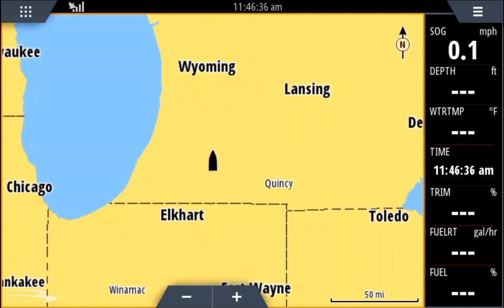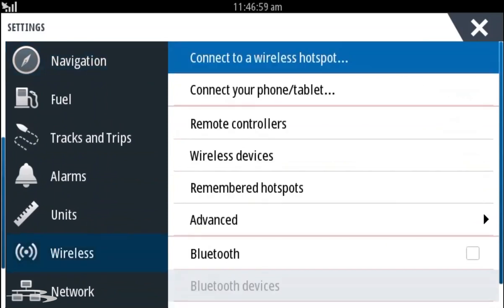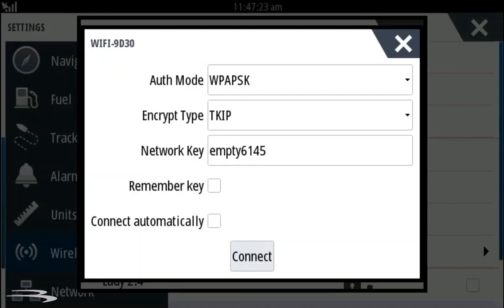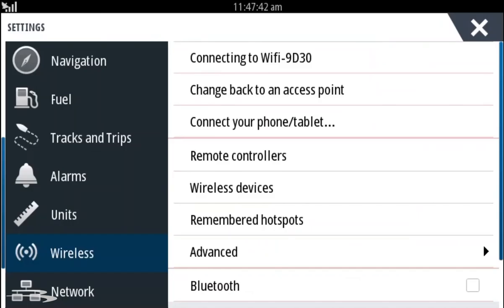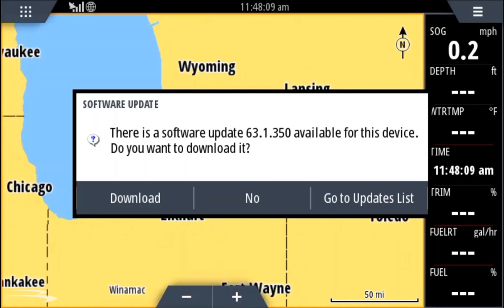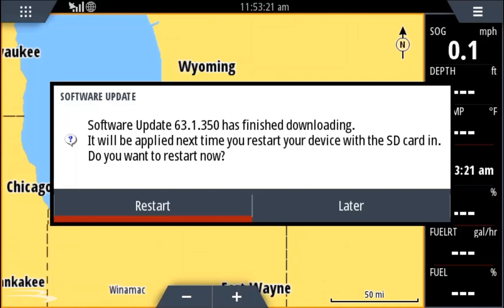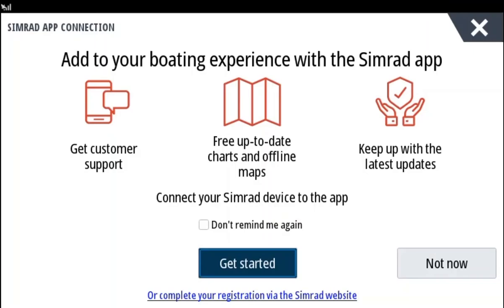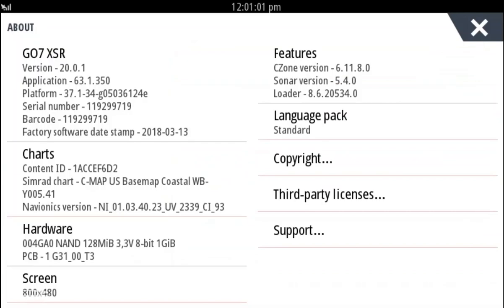Bennington: How To Update Your Simrad Over WiFi (Go5 Go7 Go9 Go12)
How to update your Simrad Go5, Go7, Go9, or Go12's over Wifi. These instructions will walk you through connecting your Bennington's Simrad to your wireless network and updating the operating system.

Enjoy new functionality and accessory support with the latest Simrad software updates for NSS evo3, NSS evo2, NSO evo2, and GO series displays. Find more fish in less time with FishReveal™ technology, see bottom detail like never before with enhanced StructureScan imaging on NSS evo3, navigate easier with improved C-MAP charts, and more.

Get more information on software updates from Simrad Go NSO, & NSS systems